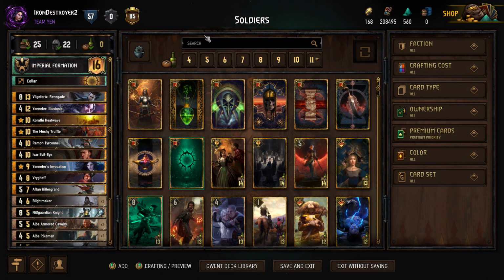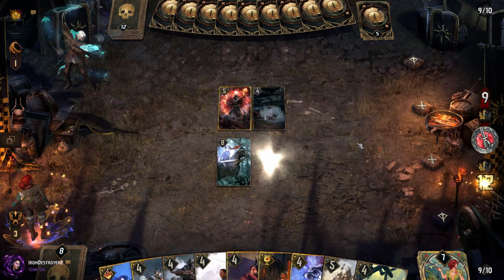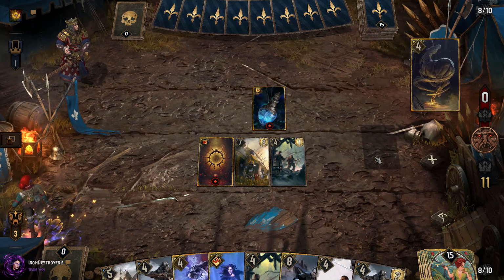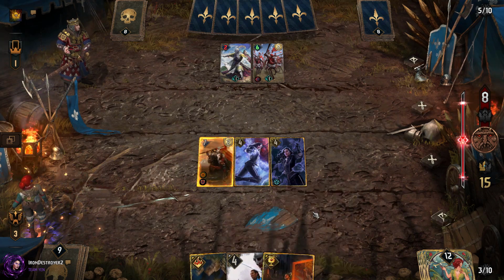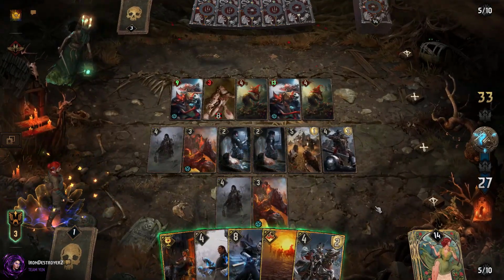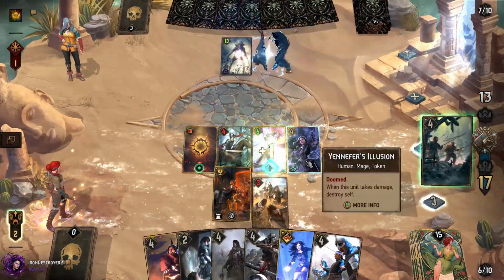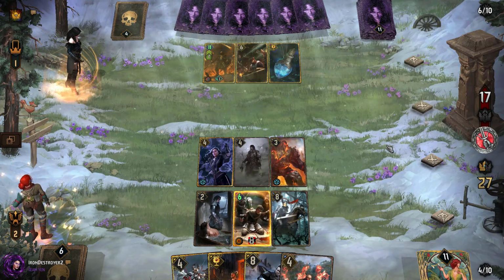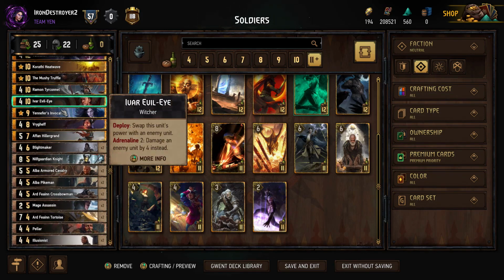Don't Underestimate Nilfgaard Soldiers! (Gwent Nilfgaard Imperial Formation Deck)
0:00 Deck
5:04 Game 1: Golden Nekkar Magic Compass Rioghan Rain
18:07 Game 2: Knights
31:01 Game 3: Deathwish
40:18 Game 4: Wild Hunt Frost
43:50 Game 5: Knights
54:35 Card Options and Summary